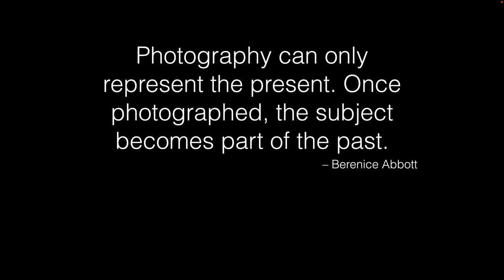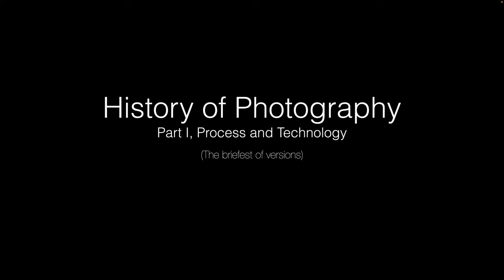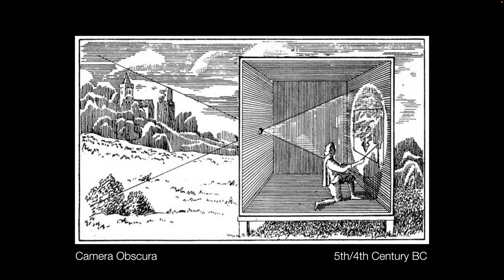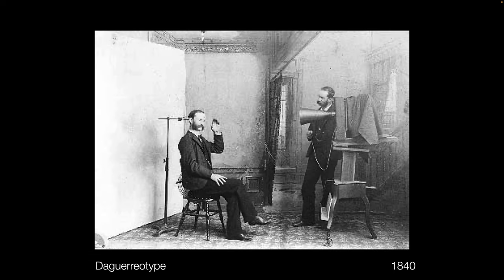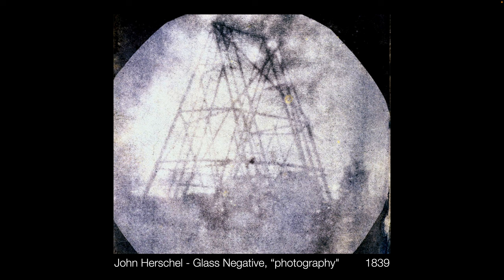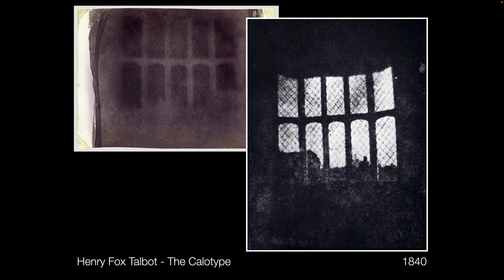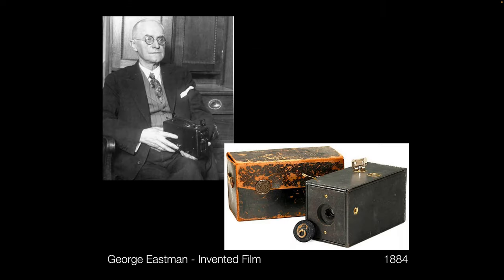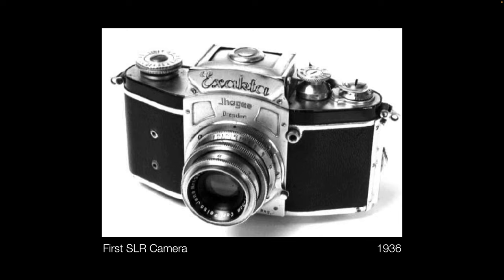A Very Brief History of Photography Part I - Process and Technology